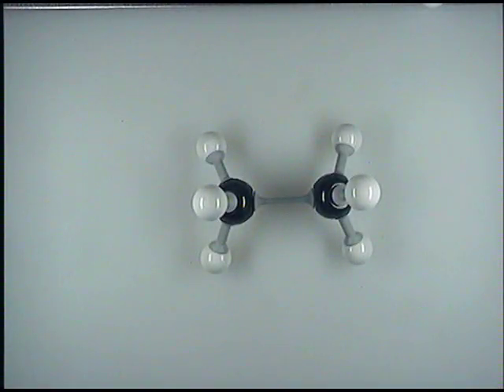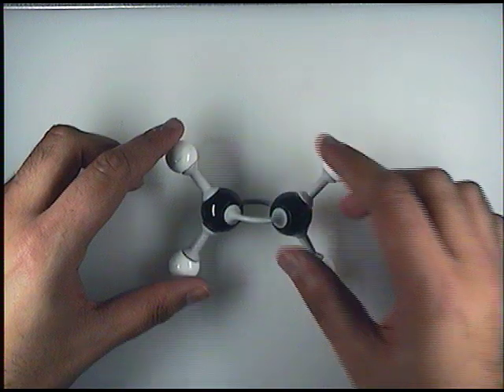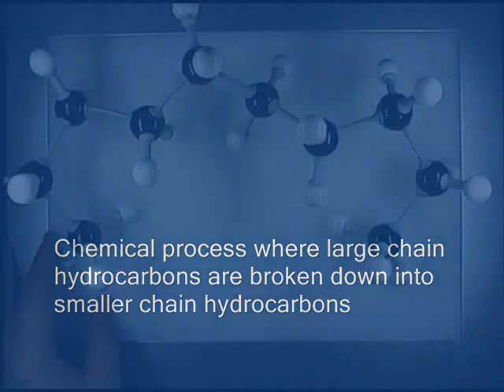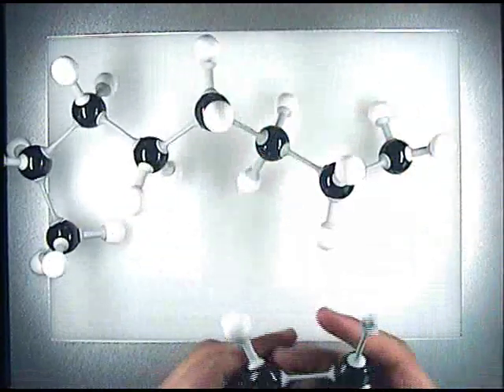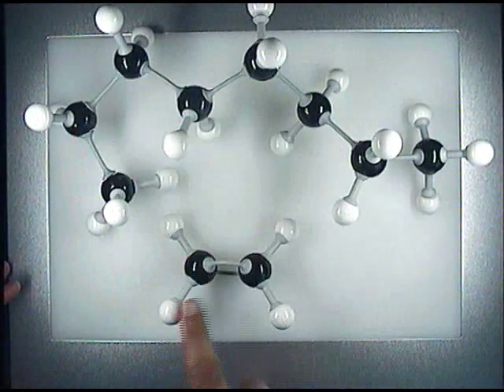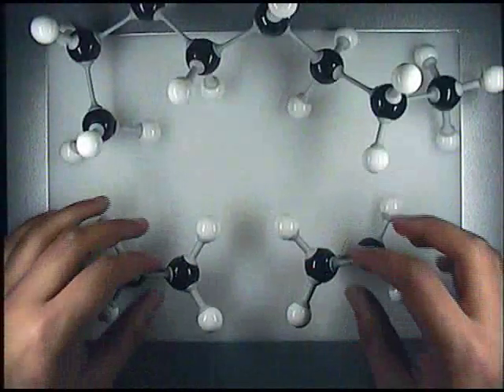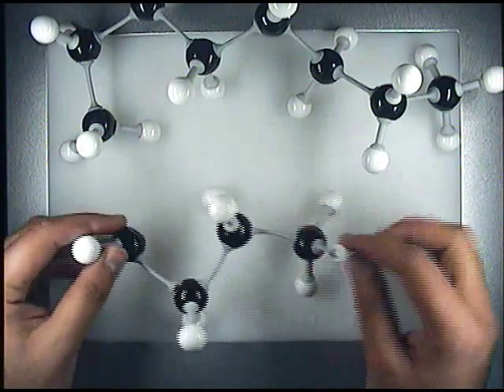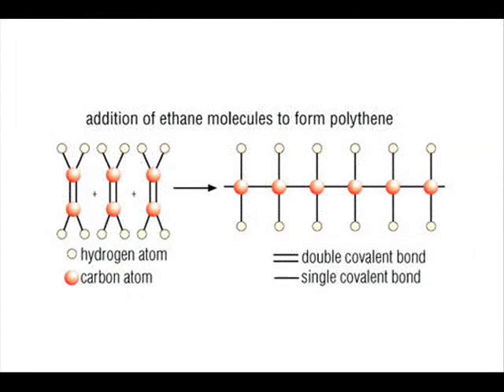Hydrocarbons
Updated version of Hydrocarbon Video